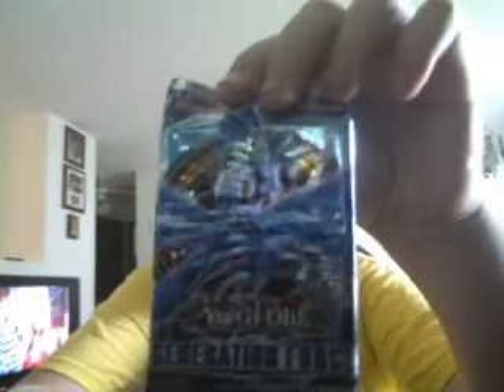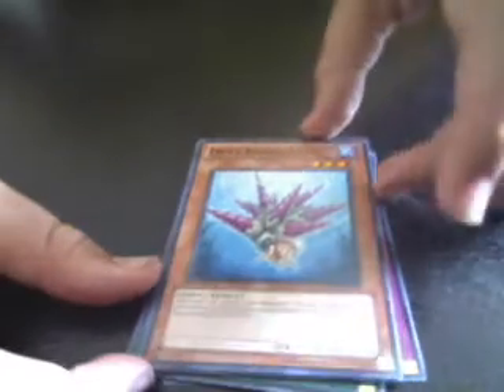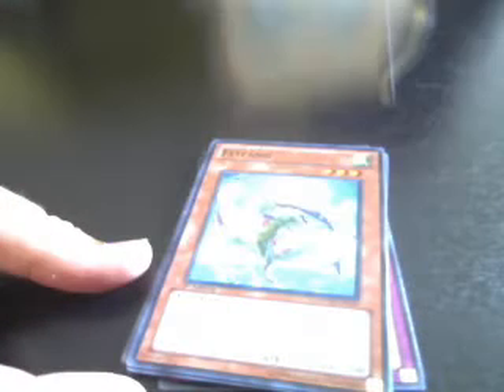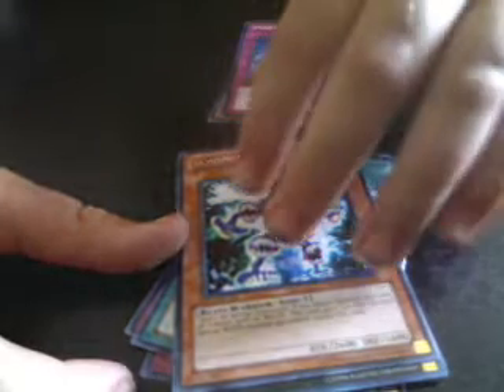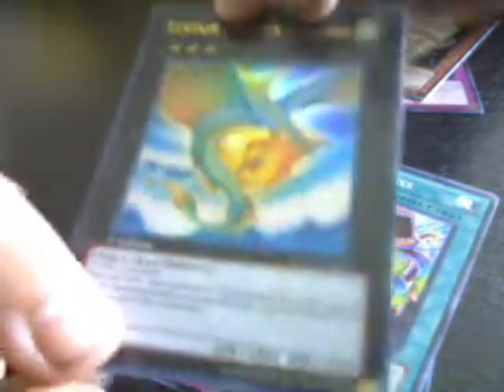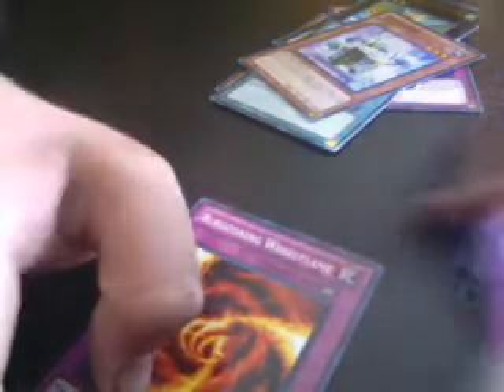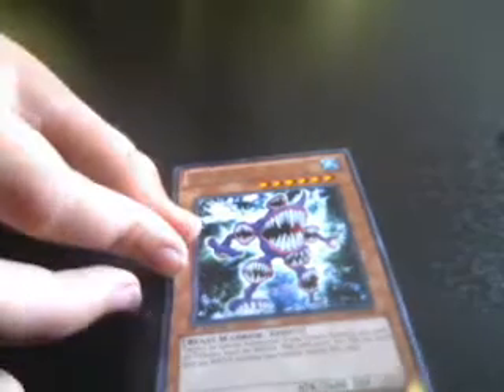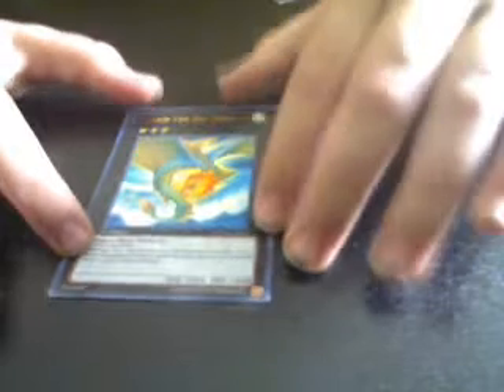opening a shonen jump generation force pack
tman2219's webcam video August 19, 2011 10:45 AM